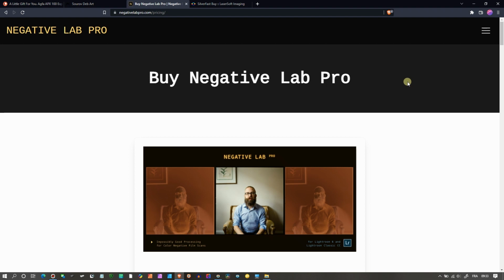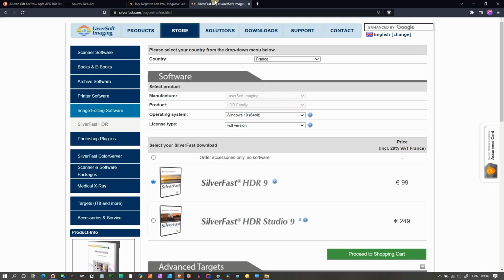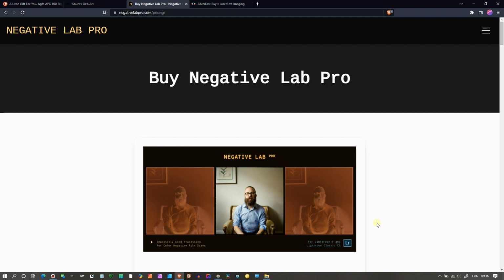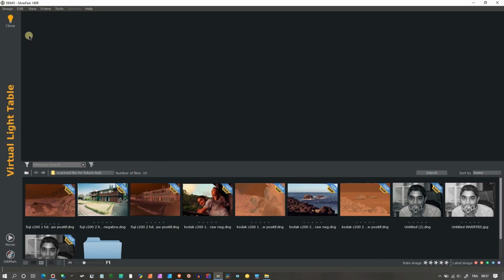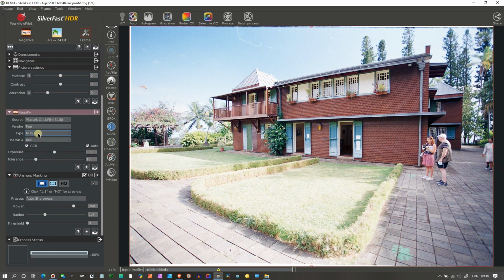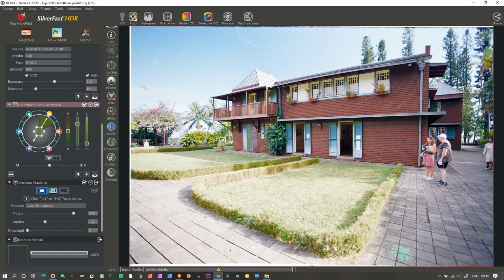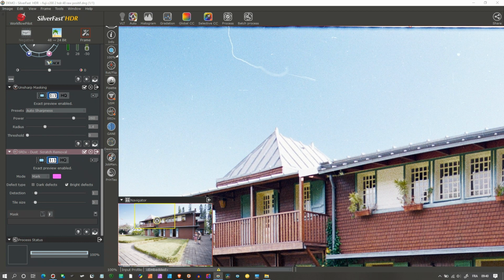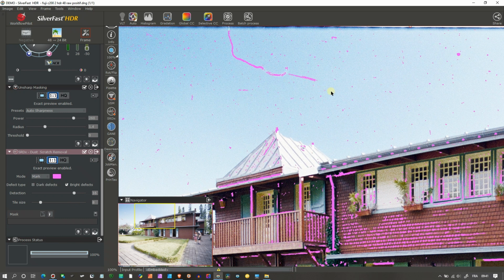BEST NEGATIVE LAB PRO ALTERNATIVE TO INVERT AND EDIT FILM NEGATIVE | SILVERFAST HDR